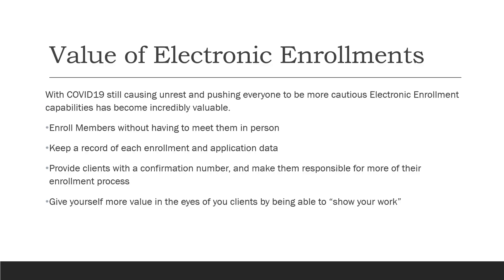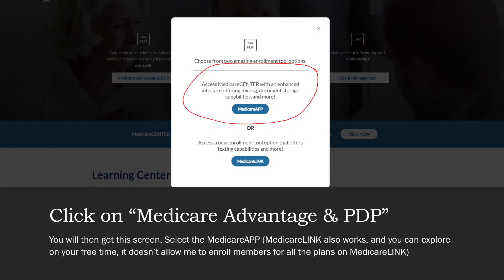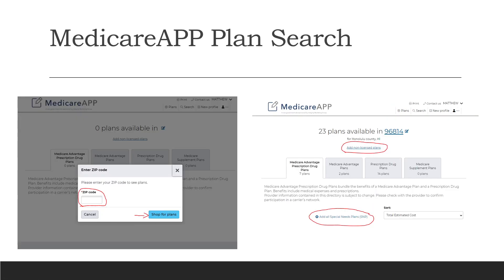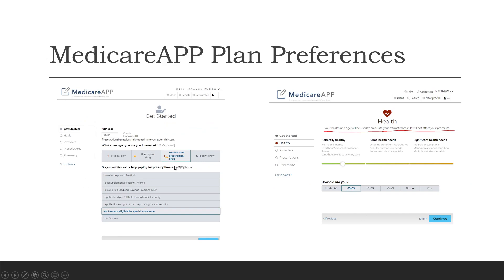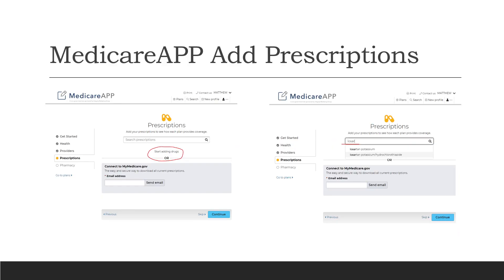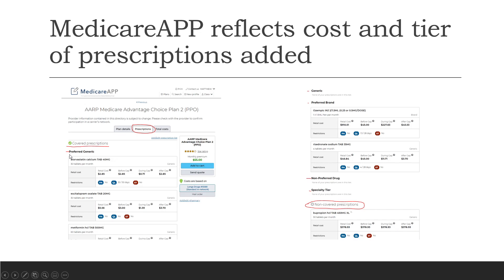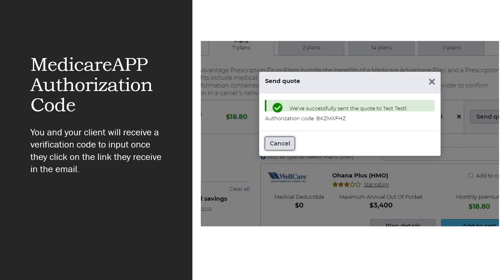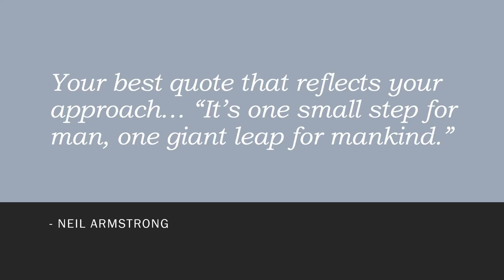Medicare Technology MedicareAPP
For Plan Advisors and Integrity Insurance Agents who want to learn how to use MedicareAPP.